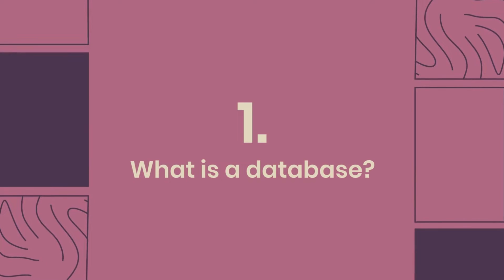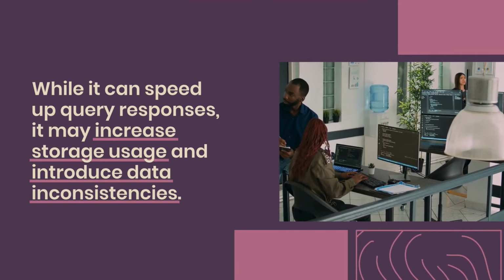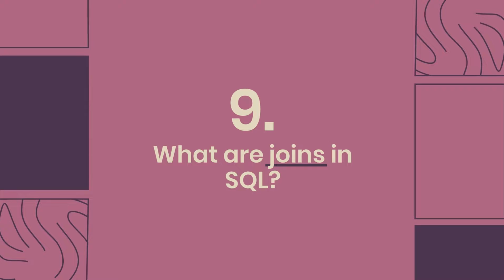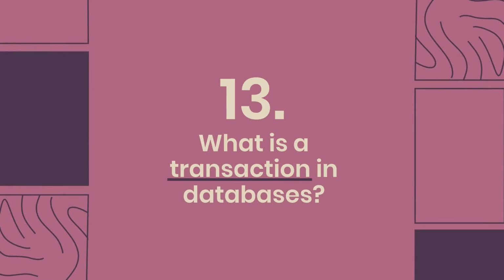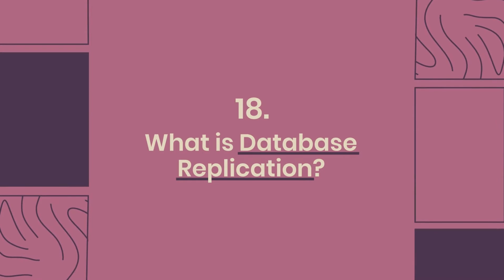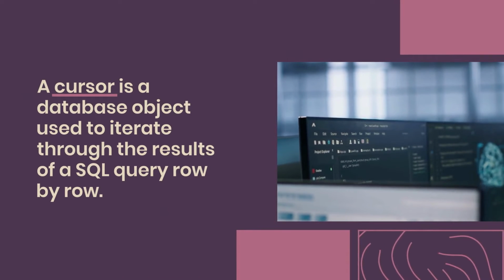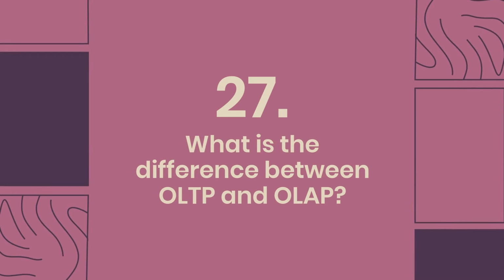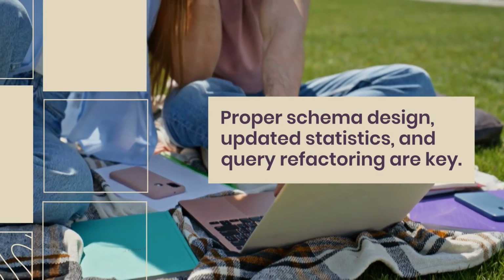Database Interview Questions and Answers | Must Watch Before Your Interview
Top 30 Database Interview Questions and Answers for 2025
Are you preparing for a Home Health Aide interview? In this video, we cover the Top Home Health Aide Interview Questions and Answers to help you succeed and make a strong impression. Learn how to respond confidently to questions about patient care, daily responsibilities, emergency situations, communication skills, and more. Whether you're an experienced aide or just starting your career, these sample answers will guide you in showcasing your compassion, professionalism, and expertise.
home health aide interview questions and answers

top questions asked in home health aide interview

how to prepare for home health aide interview

home health aide job interview tips

common home health aide interview questions

interview tips for home health aide position

best answers for home health aide interview

home health aide behavioral interview questions

home health aide interview role play

home health aide interview preparation guide

entry level home health aide interview questions

home health aide interview questions no experience

how to pass home health aide interview

sample answers for home health aide interview

questions asked during home health aide interview

home health aide interview practice

what to expect in home health aide interview

home care aide interview questions and answers

home health aide CNA interview questions

home health care interview questions and tips

top 10 home health aide interview questions

scenario based questions home health aide interview

tips to succeed in home health aide interview

home health aide skills based interview

caregiver vs home health aide interview questions

difficult questions in home health aide interview

home health aide interview video guide

home health aide interview answers example

new home health aide interview training

questions to expect in home health aide job interview